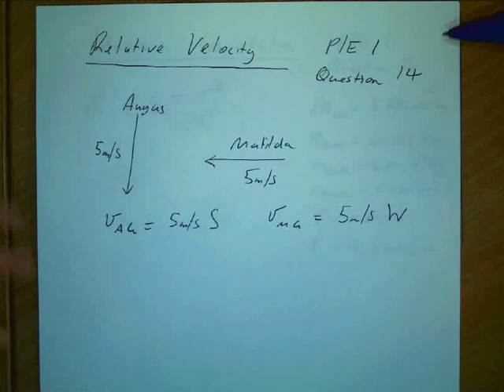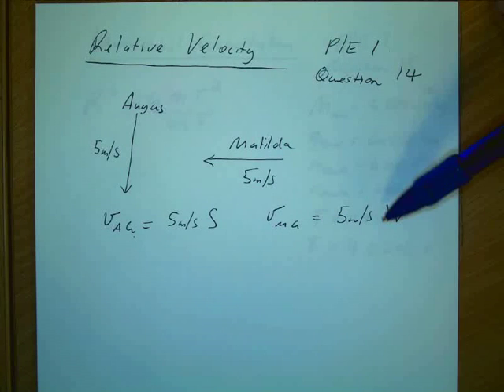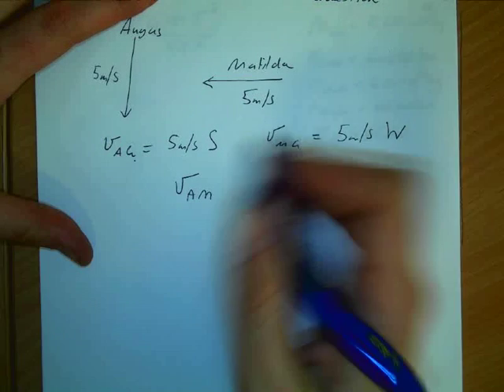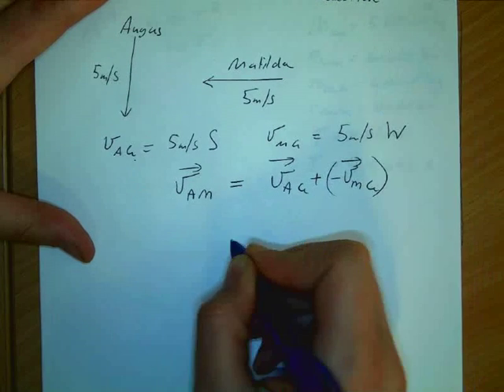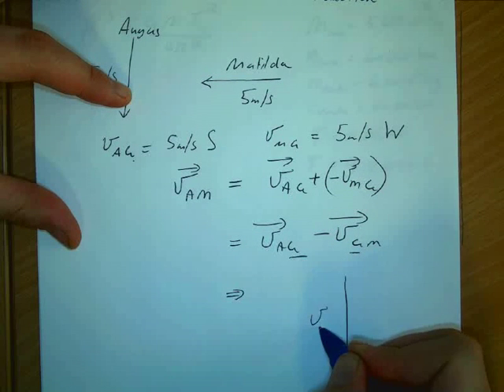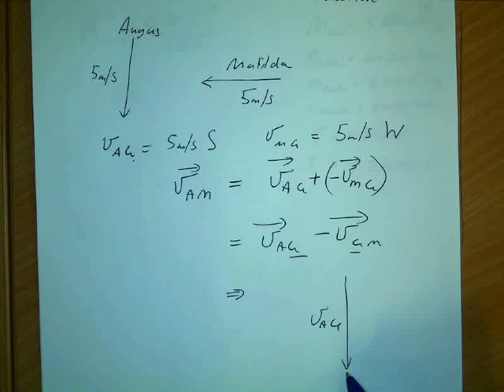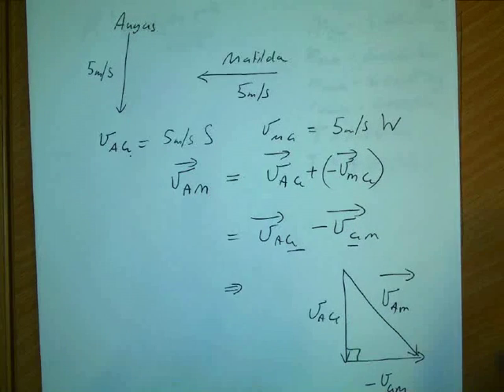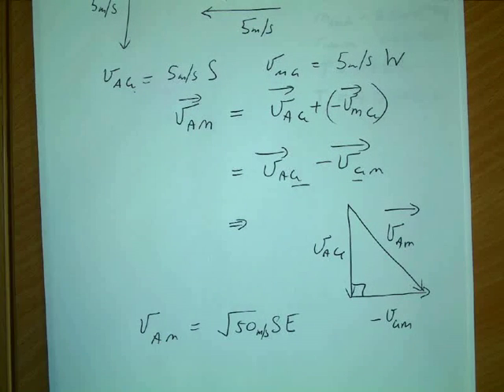Relative Velocity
A practice exam question for Unit 3 VCE Physics on relative velocity